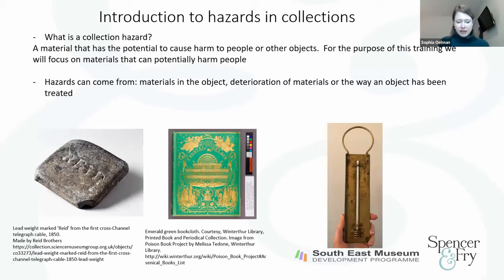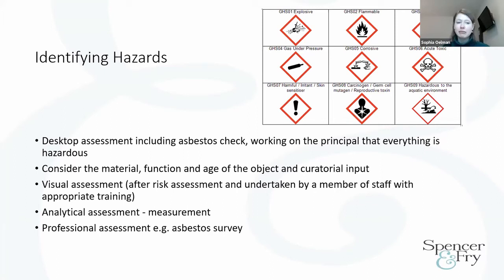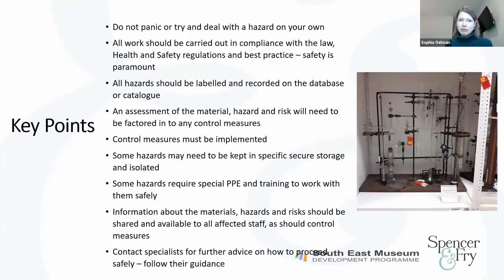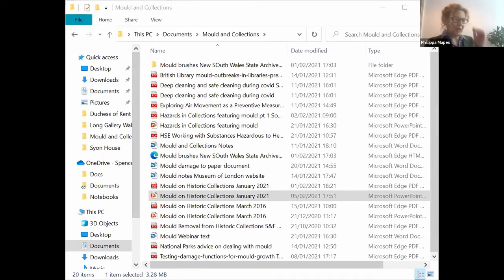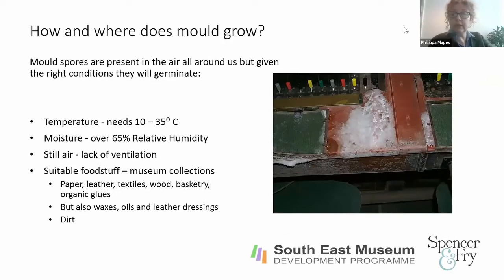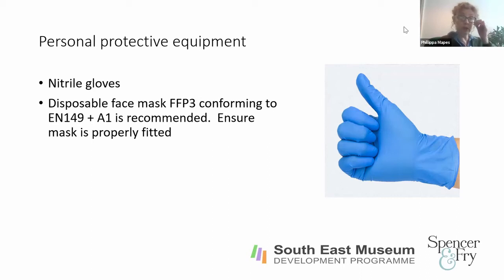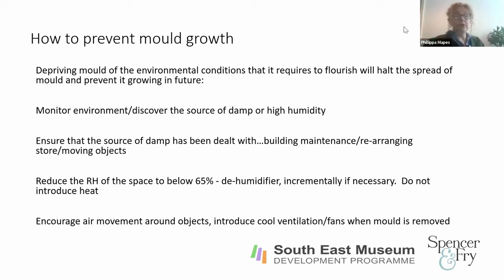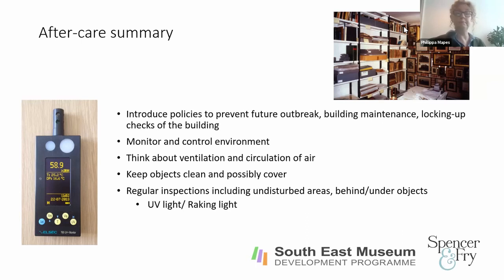Hazards in Collections (with a focus on mould) - 8 February 2021